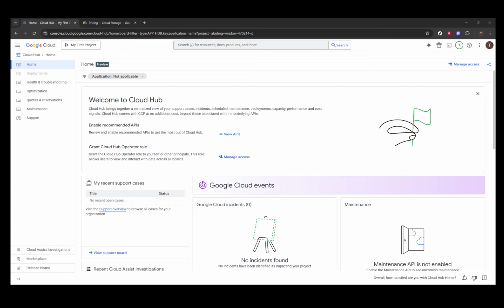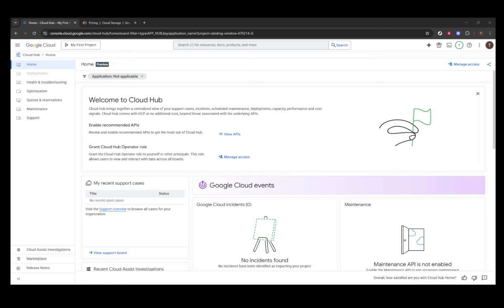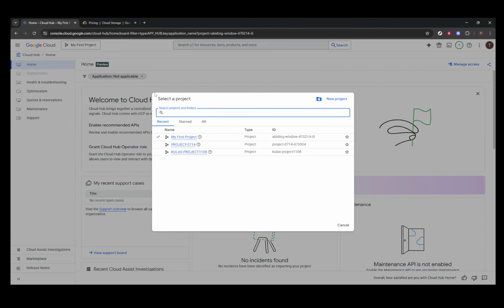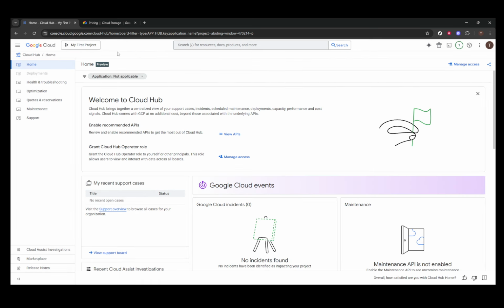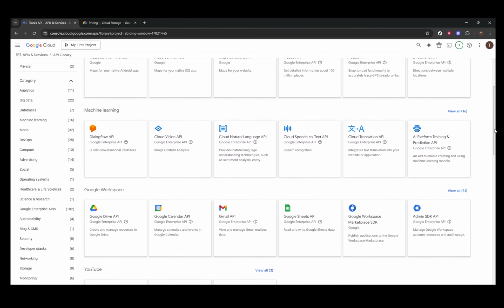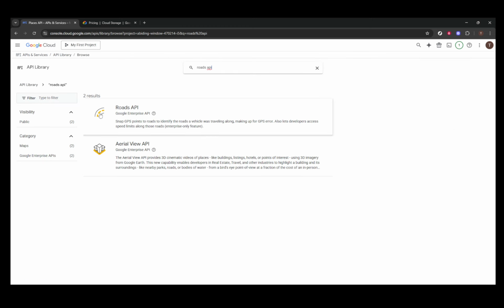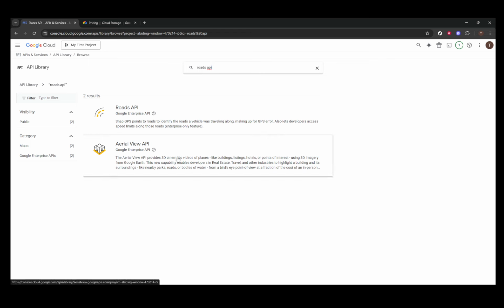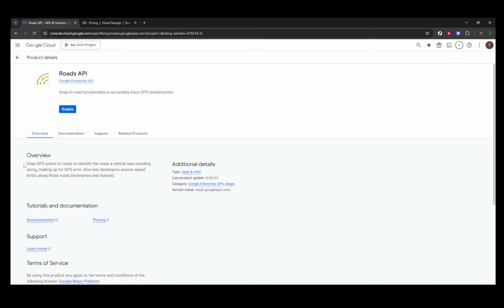How to Enable Google Cloud Platform Service [2026 Full Guide]